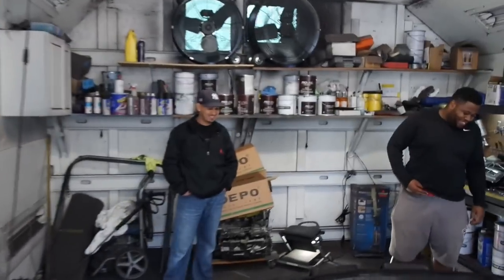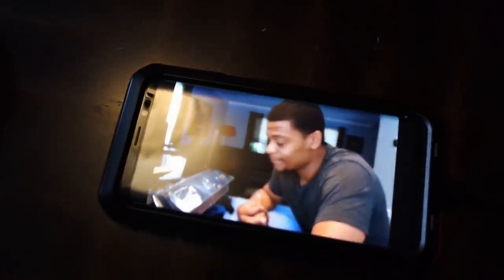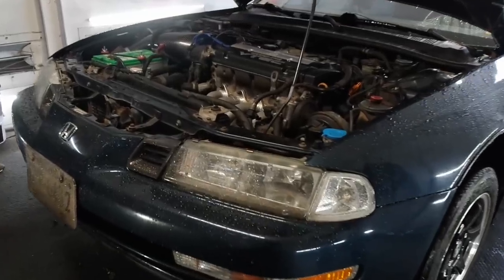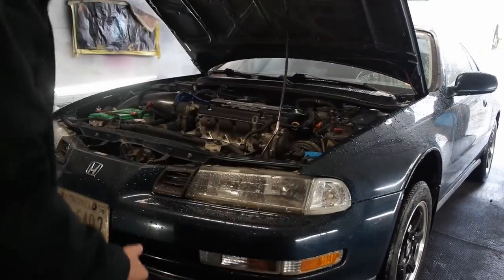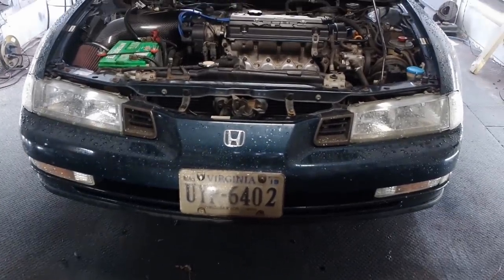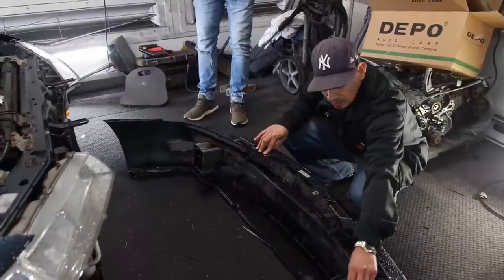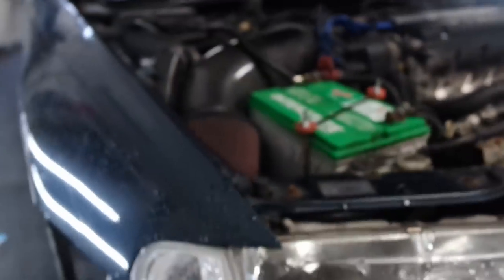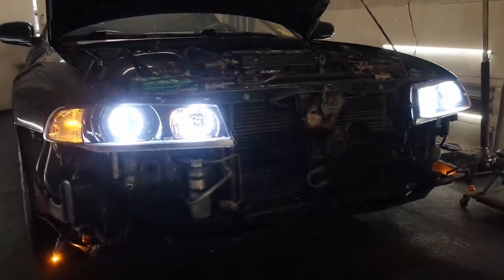Honda Prelude headlight Installation 1992-1996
Video link: How to retrofit halos in your headlights (FULL tutorial)